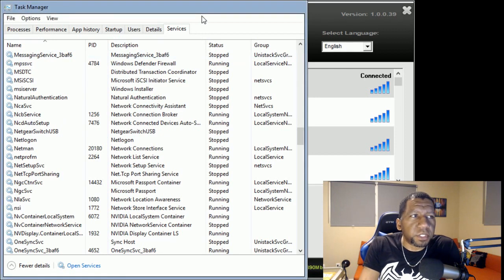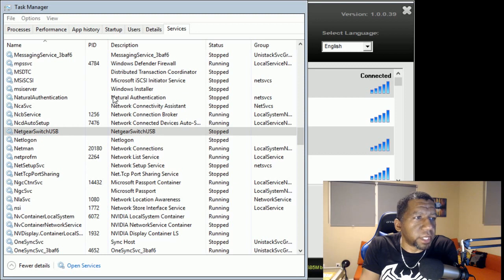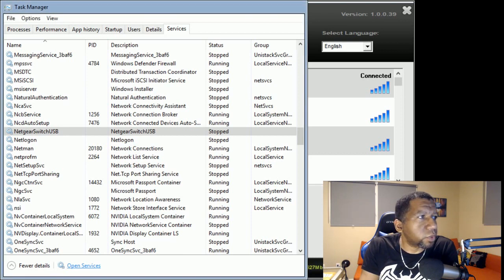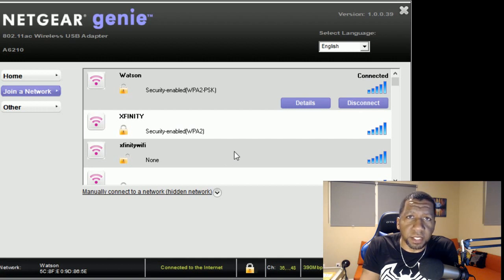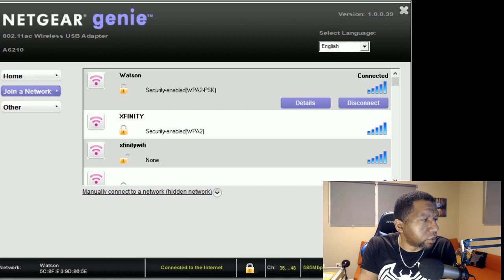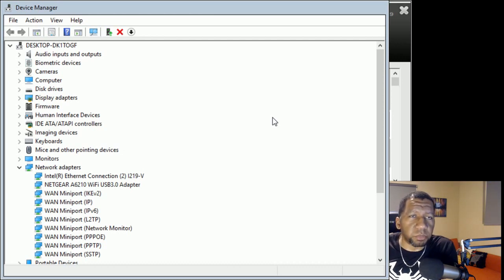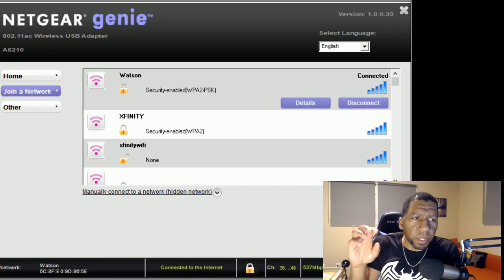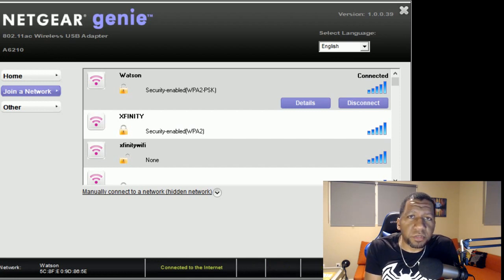How to Fix Netgear Internet Adapter Modem Disconnect Connect Problem A6000 A6210 A7000 Switch WiFi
Many people are having connection issues with Netgear internet adapters and the company doesn't appear to be helping or understand the issue. My research says this has been an ongoing problem since 2015 with various adapters. What I explain works on Windows 10 and particularly with the A6210 model.

For the A6000 and A7000 in the open Services area, you should be looking for 'RunSWUSB'. Right-click that and set it to disabled. The other steps should be similar and solve your problem.

No need to toss out or return your dongle and this should solve your WiFi connection switching issues.

However, if your issues persist, this adapter below is one I've switch to recently and have had no problems. Downloaded one file when I got it and it works perfectly. it's really low priced too:

Microphone (Samson C01U Pro)
Lightning (C-Life Smart LED Bulbs)